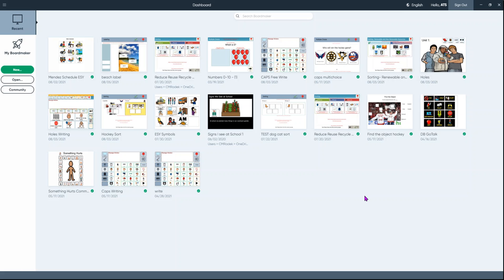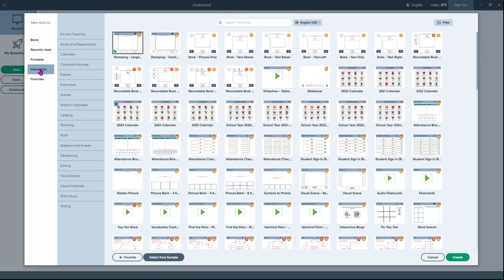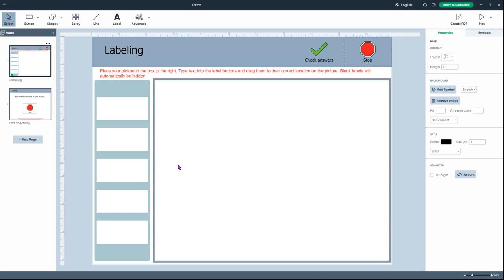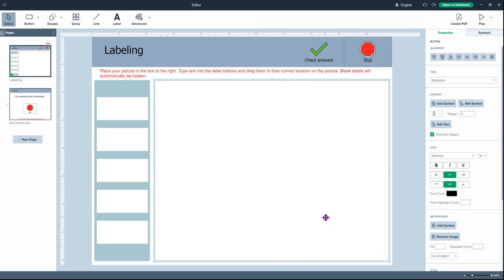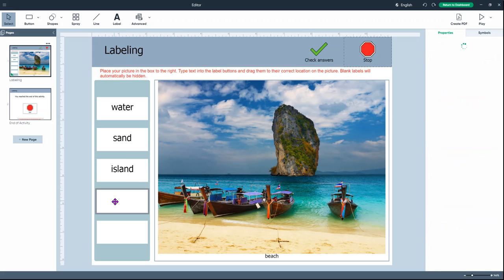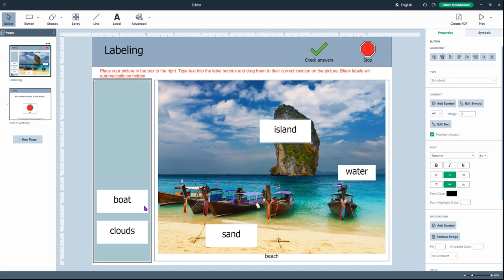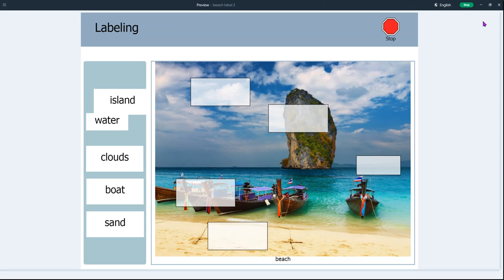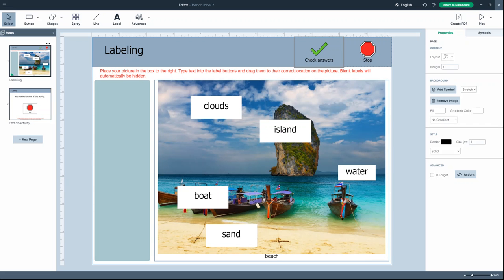Boardmaker 7 Interactive Labeling Template